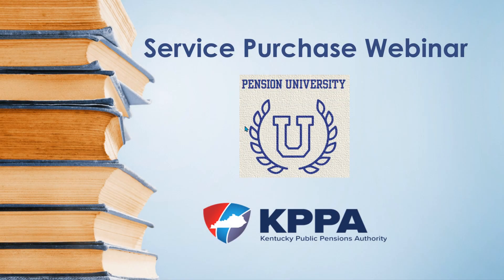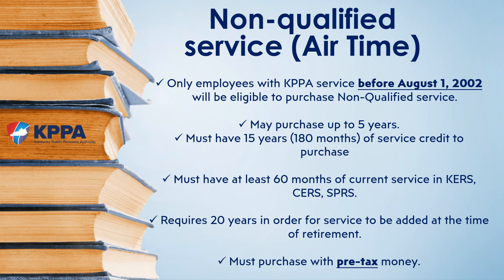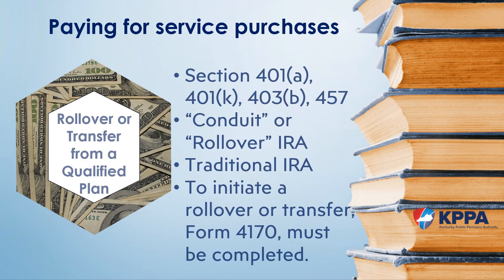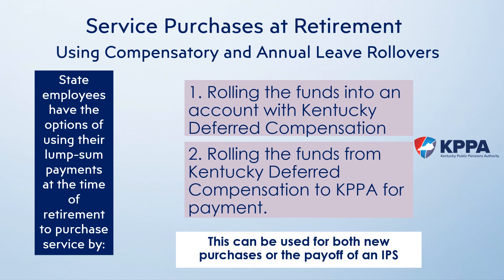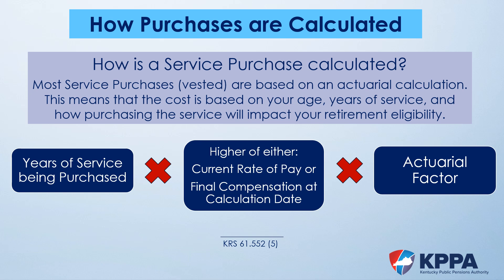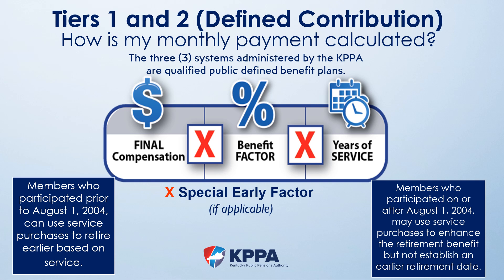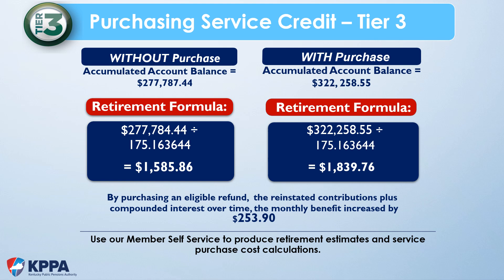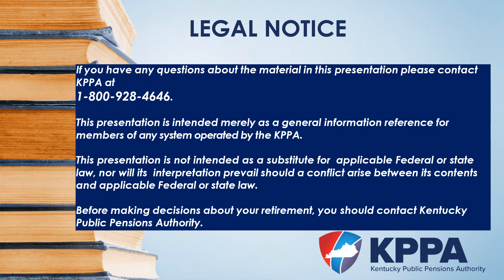Service Purchases Webinar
A webinar covering service purchases, including types, how to pay for purchases, the benefits of purchasing service, and purchasing at retirement.